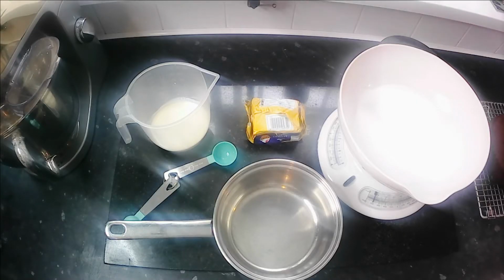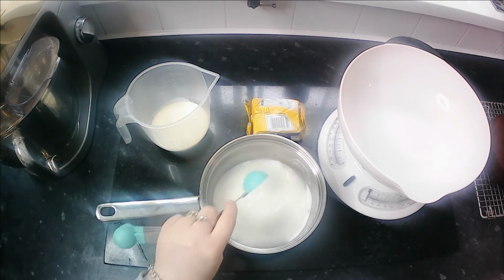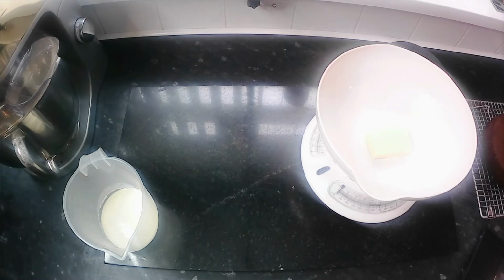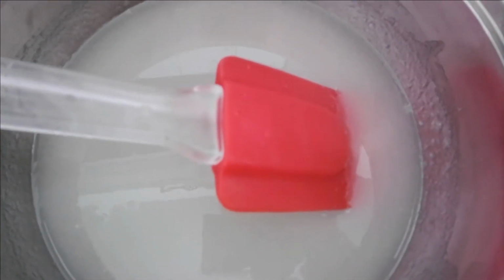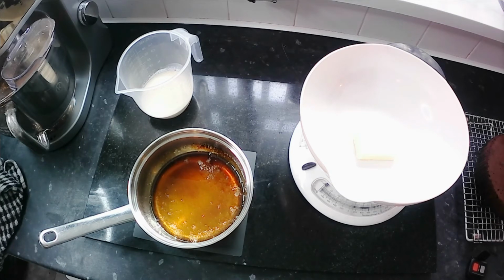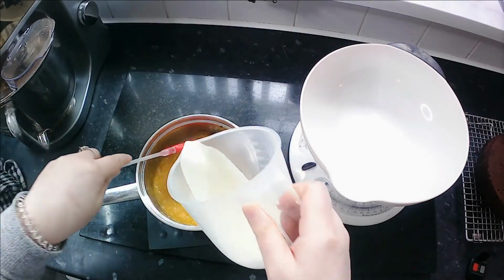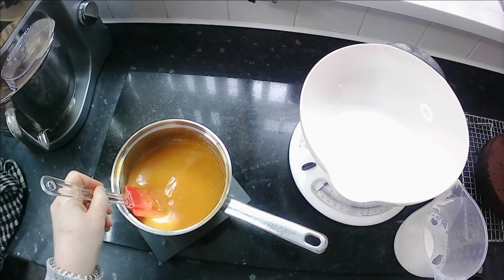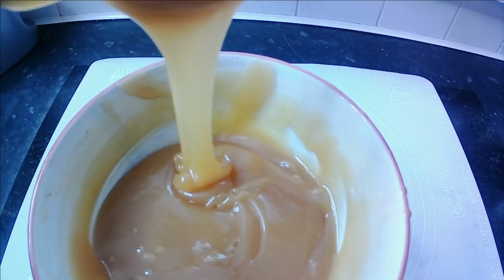How to make Caramel Sauce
Alanna teaches us how to make Caramel sauce